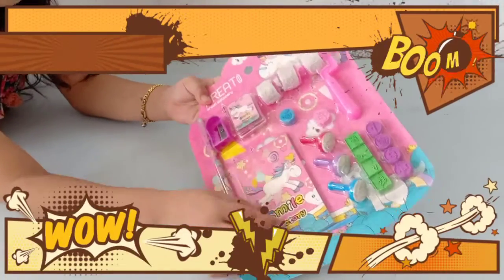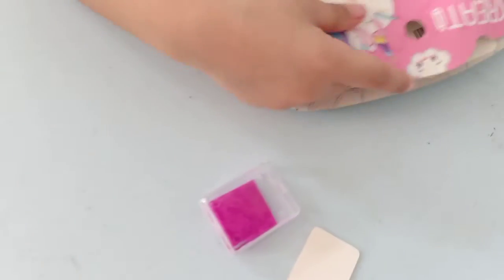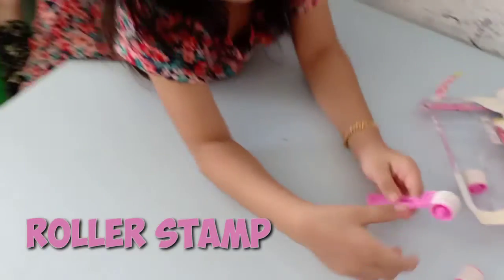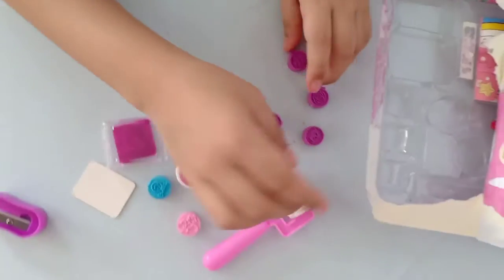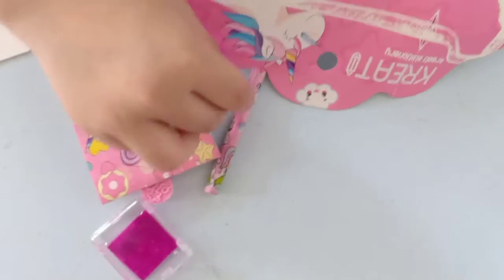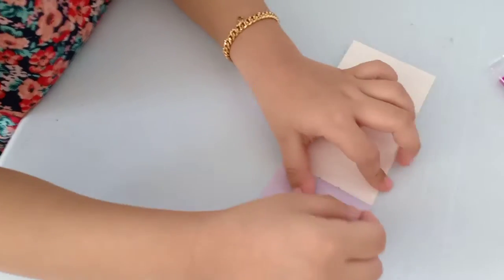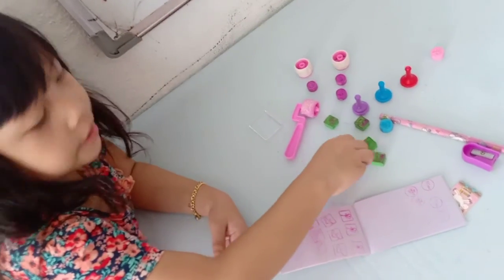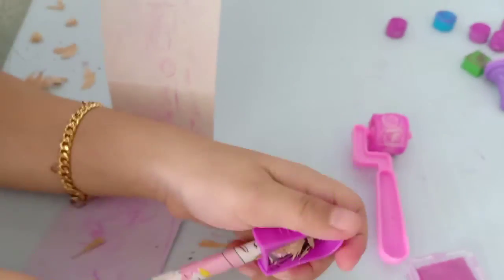UNICORN STATIONARY STAMP